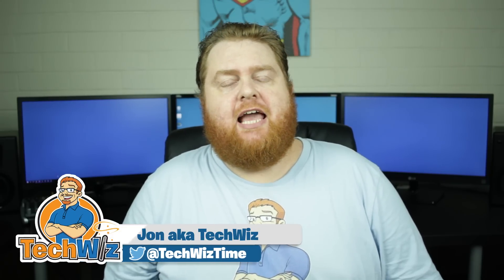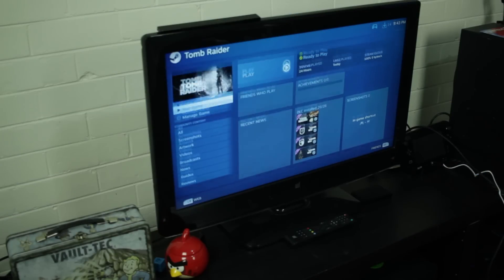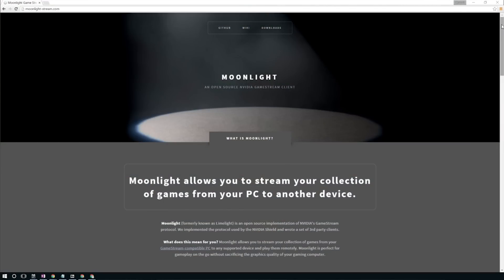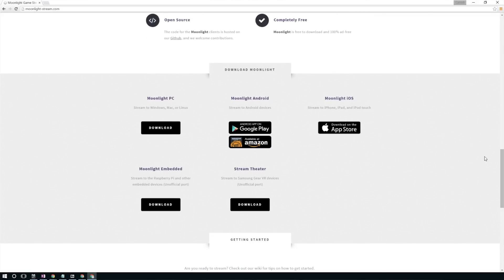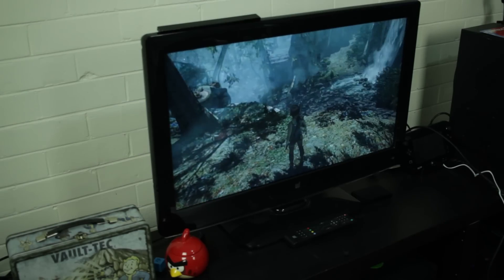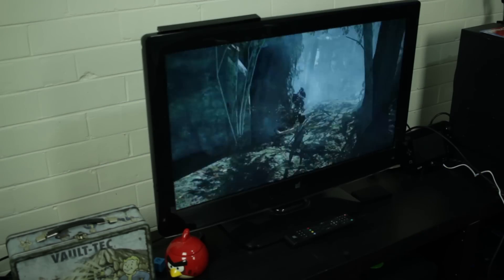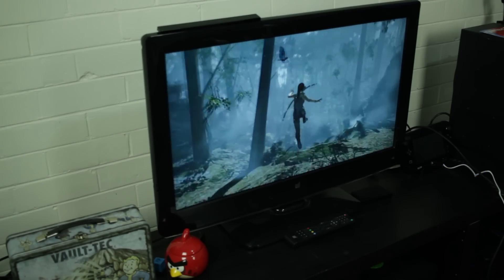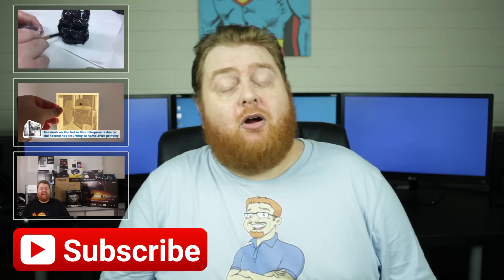Raspberry Pi 3 Steam Streaming With Moonlight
I wanted to stream my steam games to my TV and the Raspberry Pi 3 is the machine to do it. Grab a Raspberry Pi 3 B + Complete Starter Kit on Amazon or on eBay I've created and updated my Moonlight Raspberry Pi Steam Stream Script

This script will completely setup Moonlight in Retropie with ease! The video will run through how the script works too. Lastly, I've also just added an option to update the script to the latest version for new options! How awesome is that!

I've seen previous videos where the raspberry pi 2 had some lagging issues streaming from steam over a network so I wasn't convinced to get the Raspberry Pi 2. But once the announcement of the Raspberry Pi 3 came, I was on it straight away and had one of the first orders in.

With it's 1GB of ram and a Quad Core 1.2ghz CPU, this little beast could potentialy be the streaming device I was looking for. Not just for Moonlight (the client to stream from STEAM), but also for emulation.

This is the Ultimate Raspberry Pi 3 Steam Streaming Machine!

Spoiler Alert, the Raspberry Pi 3 streams flawlessly from Steam over the 10/100 network. I haven't tested this over WiFi yet as my WiFi is not up to scratch.

The kit comes with a Raspberry Pi 3, a 32GB Micro SD Card, HDMI Cable, Power Supply, Case, Heat Sinks and an awesome black case! NOOBS is already installed for you on the SD Card!

With a Quad Core 1.2Ghz processor, the Raspberry Pi 3 is 35% more powerful than the Raspberry Pi 2.

★ ★ *NEW* Raspberry Pi 4 Model B ★ ★
AMAZON 2GB KIT
AMAZON 1GB KIT
AMAZON ALL PI 4